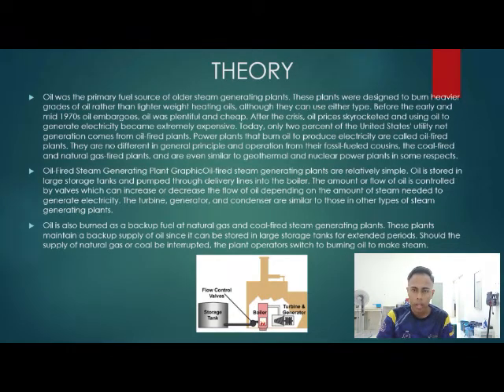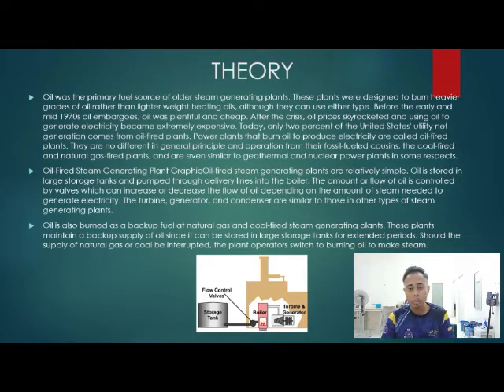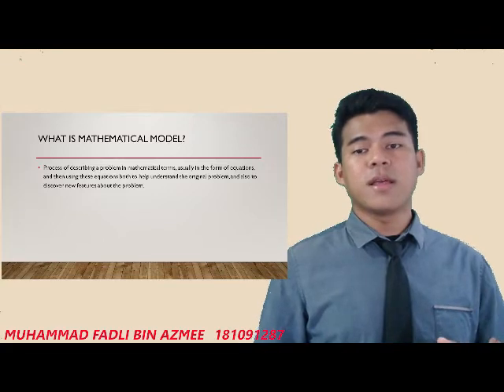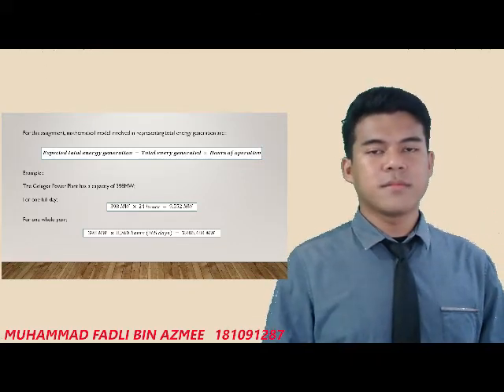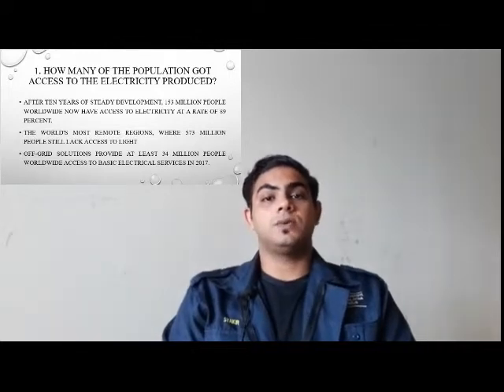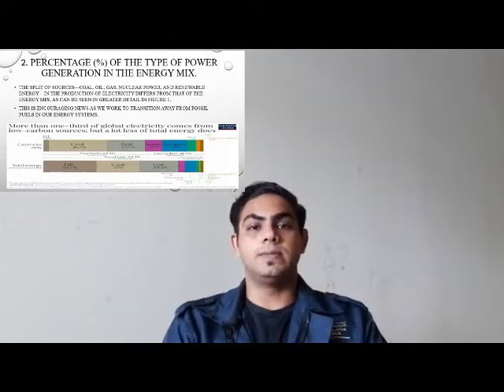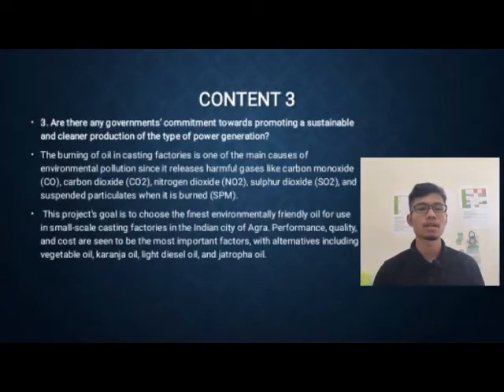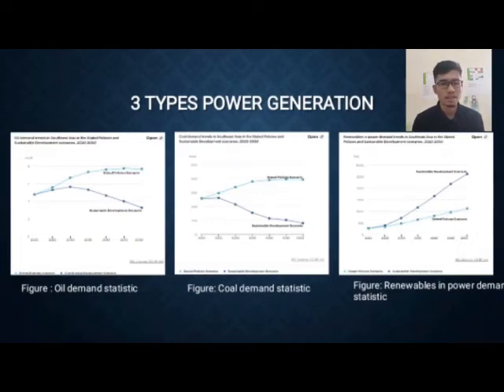POWER SYSTEM ENGINEERING ( INTRODUCTION TO POWER GENERATION-OIL ENERGY GENERATION )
ASSINGMENT